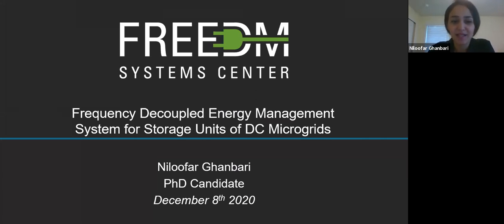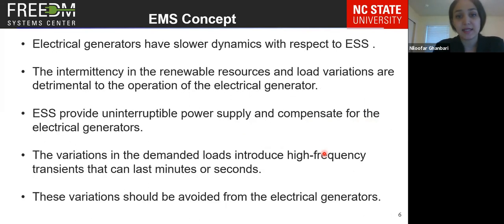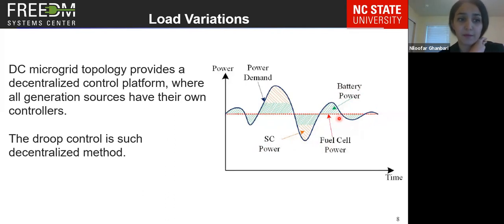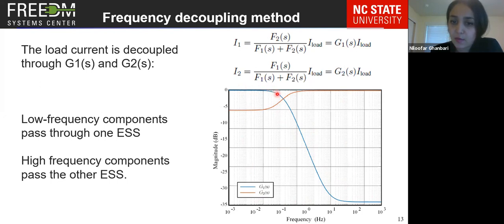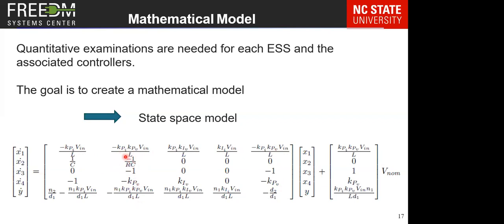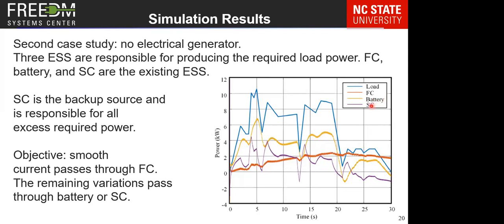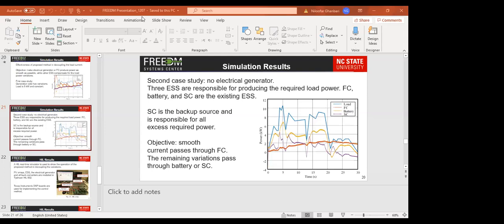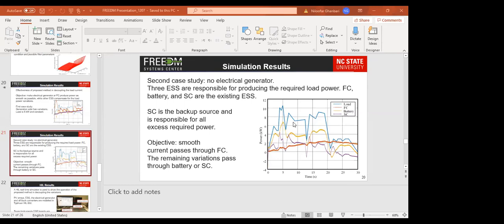Frequency Decoupled Energy Management System for Storage Units of DC Microgrids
DC microgrids have several advantages over AC microgrids but also face several design challenges. In this technical webinar, we present a novel energy management approach that optimizes operation of multiple, heterogenous energy storage devices in a DC microgrid.